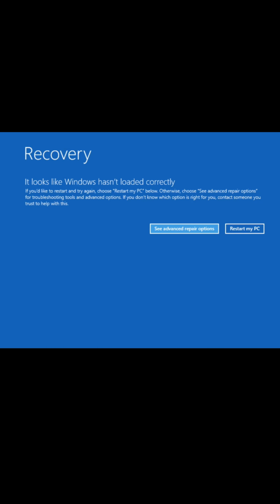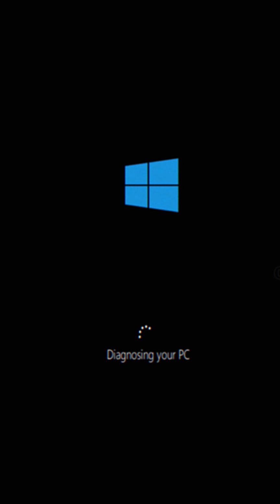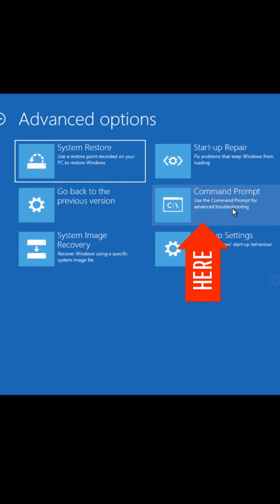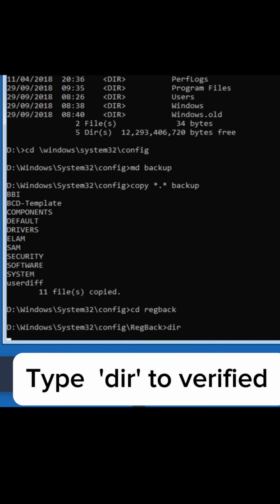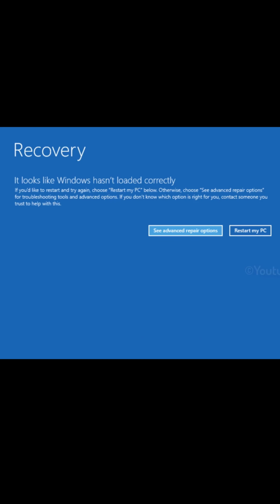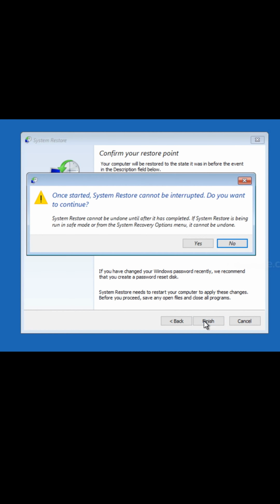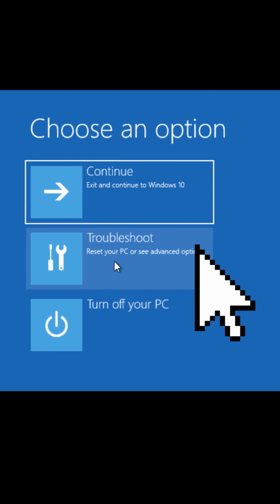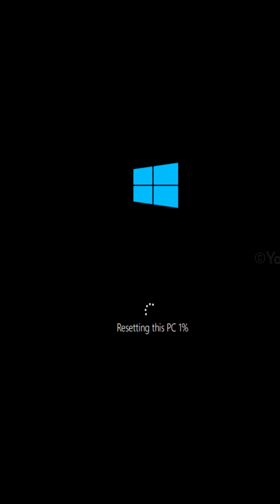how to fix windows recovery error in windows 10, simple 4 methods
Welcome to the Biruk Fantaye Channel! 🌟

Join me, Biruk Fantaye, on a journey of inspiration, knowledge, and entertainment. This channel is a space for exploration, learning, and positive vibes. Here, we delve into a variety of topics—from lifestyle and travel to thought-provoking discussions and personal development.

🌍 Explore the World with Me:
Embark on virtual adventures as we explore diverse cultures, hidden gems, and breathtaking landscapes. Let's satisfy our wanderlust together!

💡 Thoughtful Discussions:
Engage in meaningful conversations on topics that matter. From life lessons to current events, let's share insights and perspectives that broaden our understanding of the world.

🚀 Personal Growth and Development:
Discover the tools and strategies for personal growth. Join me on a quest for self-improvement, motivation, and empowerment.

🎥 Creative Content Galore:
Expect a variety of content—vlogs, tutorials, challenges, and more. It's a dynamic space where creativity knows no bounds.

🤝 Community Connection:
This channel is not just about content; it's about building a community. Your thoughts, comments, and experiences enrich the conversation.

Together, we'll laugh, learn, and make each day a bit brighter.

Thanks for stopping by the Biruk Fantaye Channel—where curiosity meets creativity and every video is an opportunity for shared experiences!